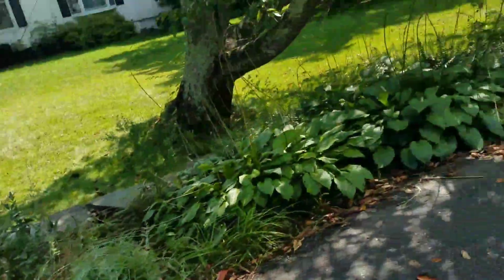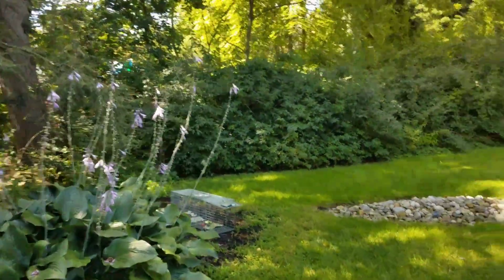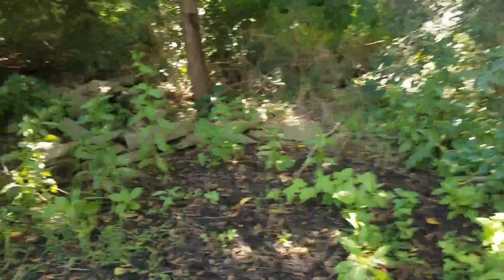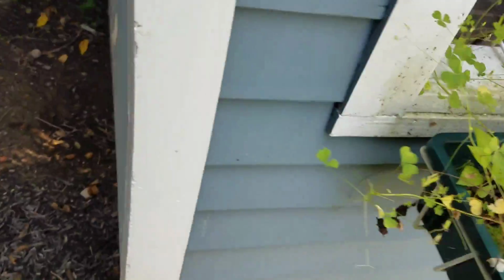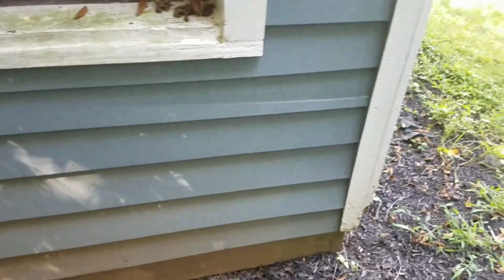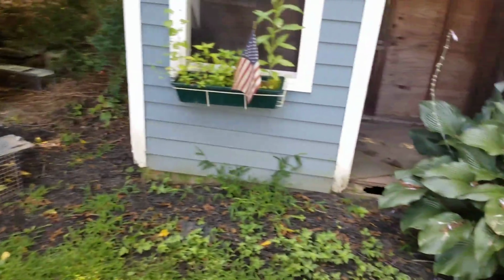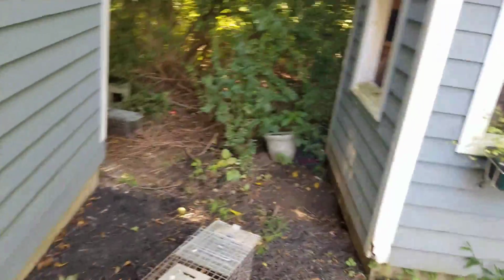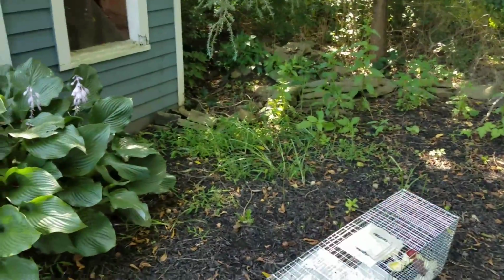Groundhog - squirrel humane removal NJ - eliminexnj.com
Raccoon Possum Squirrel wildlife trapping nj

Squirrel Damage Repair - Groundhog under deck - squirrels on roof - squirrel damage on roof nj - squirrels in eaves

Pest Control New Jersey Pest Control and Exterminating NJ Bed Bug Exterminator Check out our Message Board for Professional Pest Control and Exterminating Advice Here